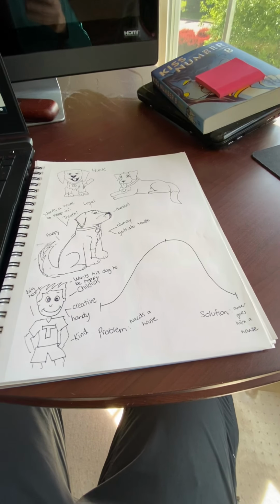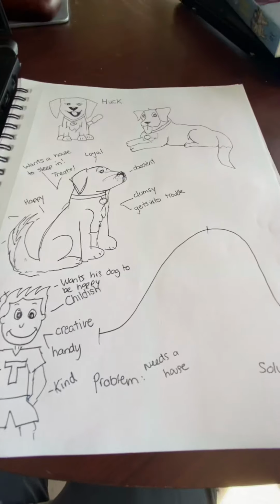Graphic Novel Unit - Lesson 3: Drawing setting and minor characters